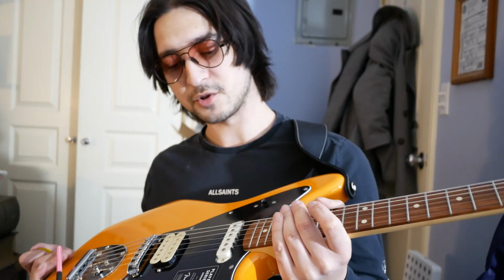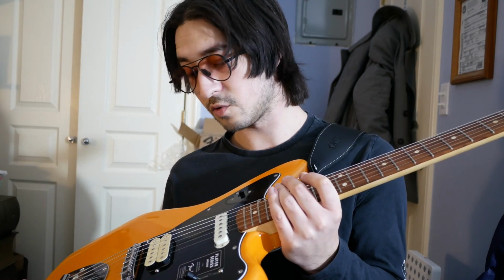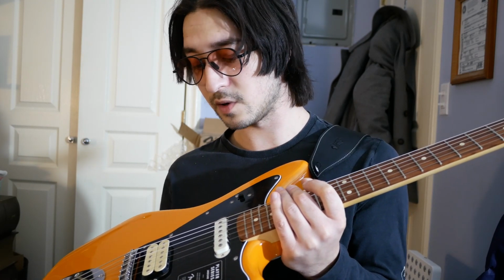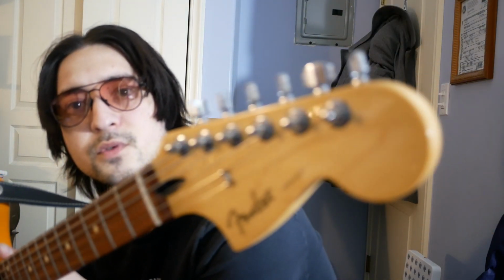NEW Fender Player Jaguar HS (Capri Orange Finish!)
My Record
Listen: